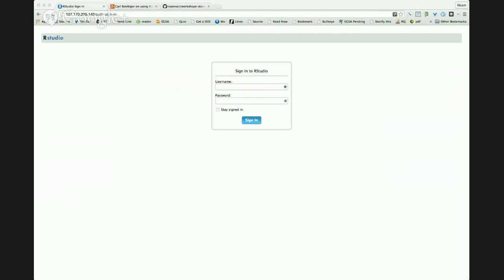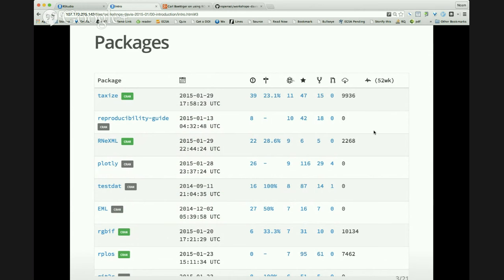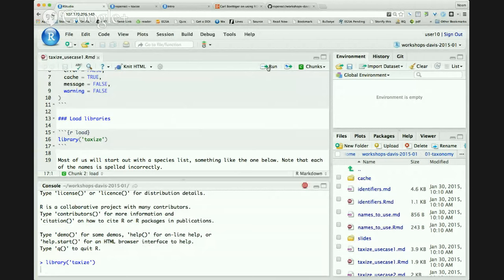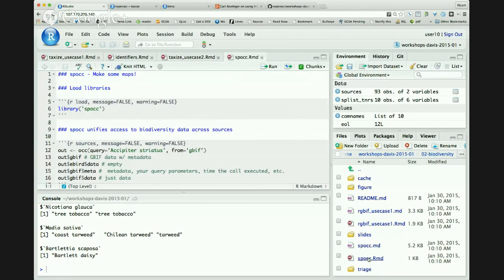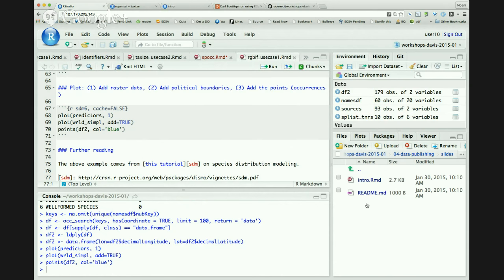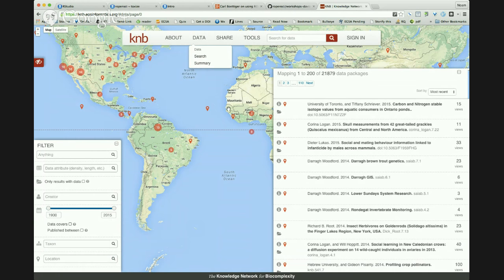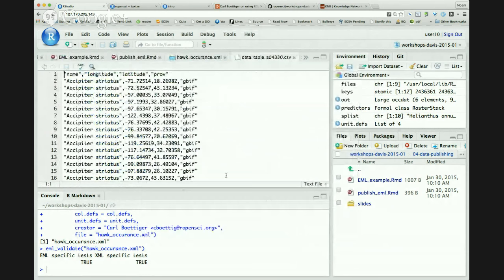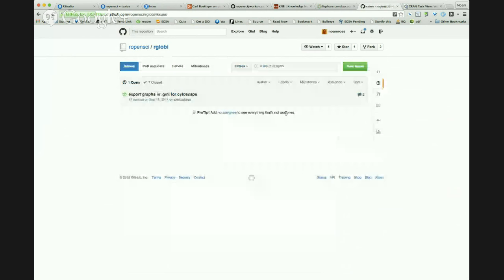Carl Boettiger on using ROpenSci Packages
Presentation on January 30, 2015 to the Davis R Users' Group